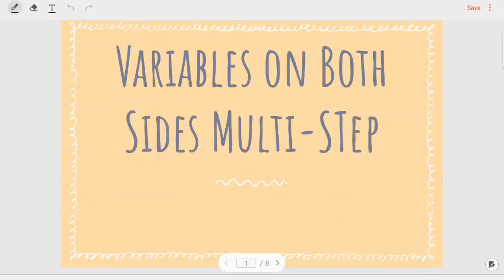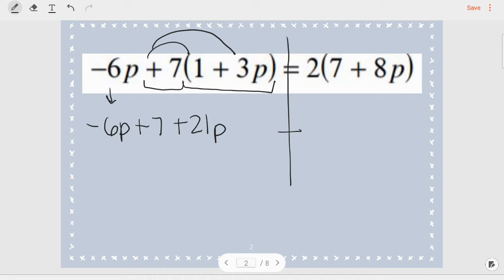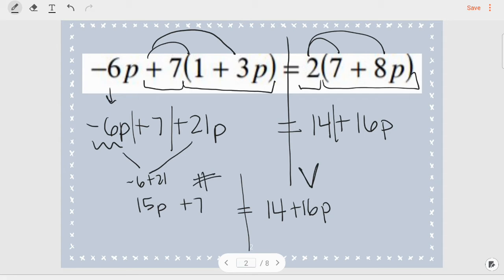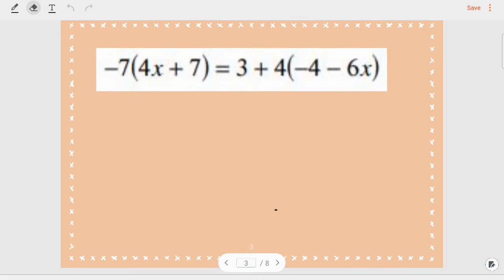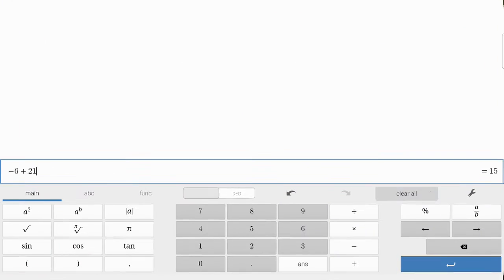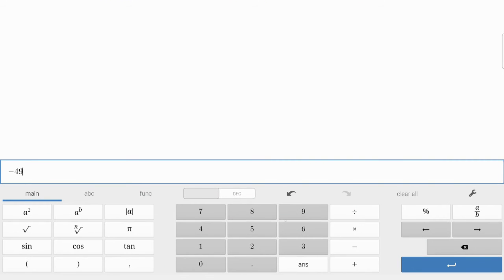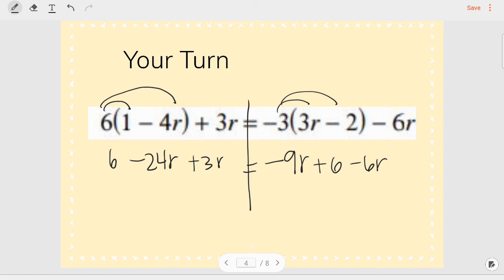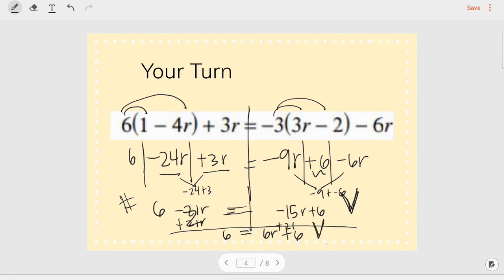Variables on Both Sides Multi-Step